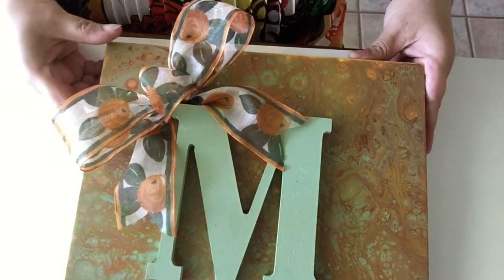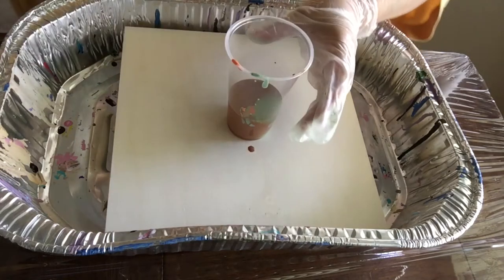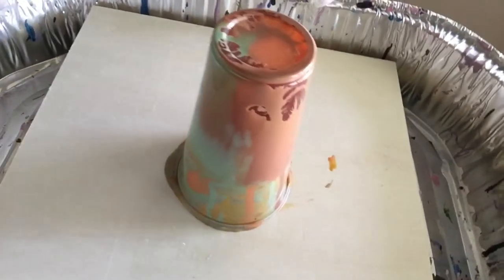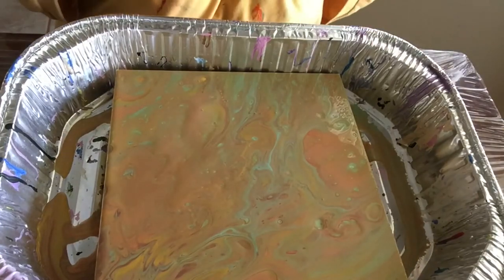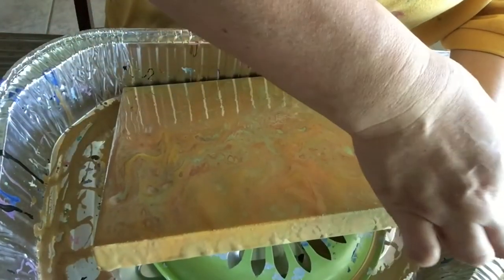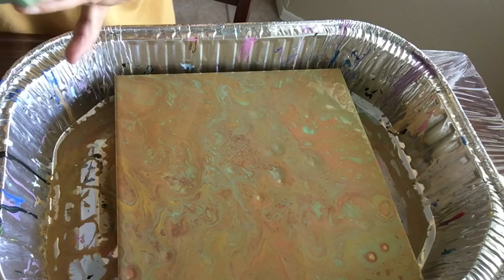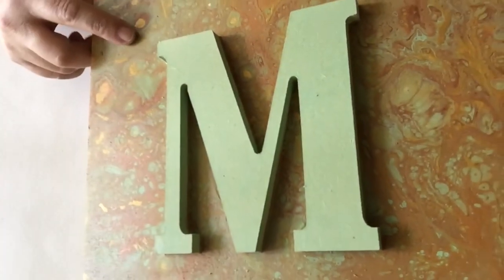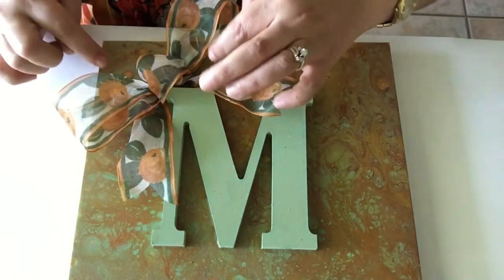Acrylic Pouring Earth Tone Pour-Flip Cup. Home Decor on a Budget DIY. (010)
A house warming gift using an earth-tone Pour as a background.
For more projects, let's ...